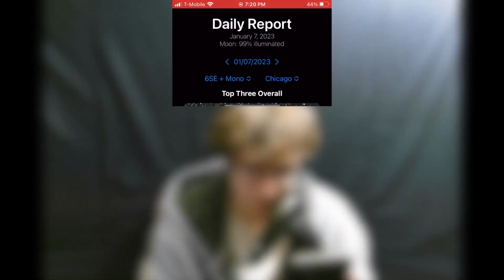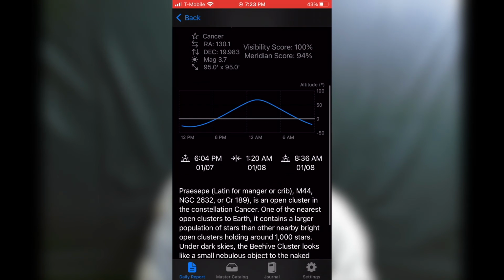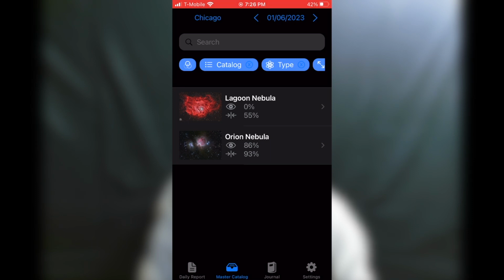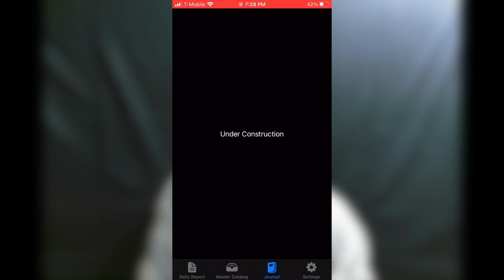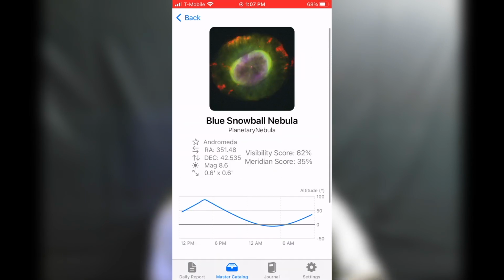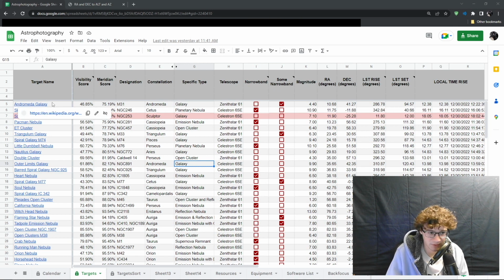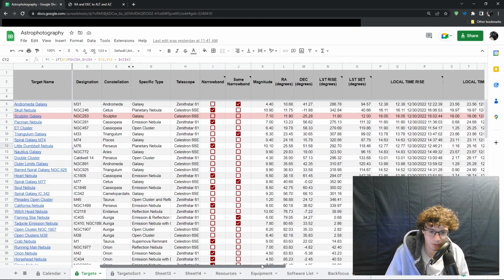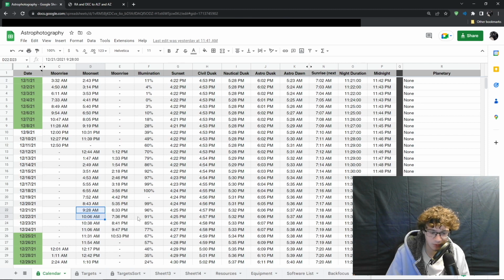I created an App for Astrophotography Planning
I created my an app for astrophotography planning. For the past two months, I've spent over 120 hours learning how to code it, and coding it. I invite you to help me test it out by joining the beta linked below.

The iOS Beta is now closed. Purchase the app on the app store.